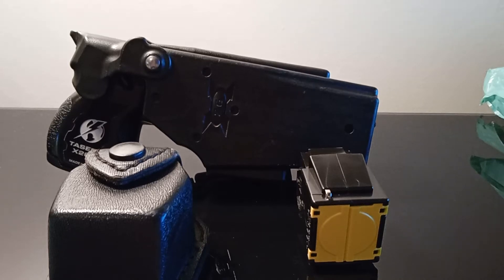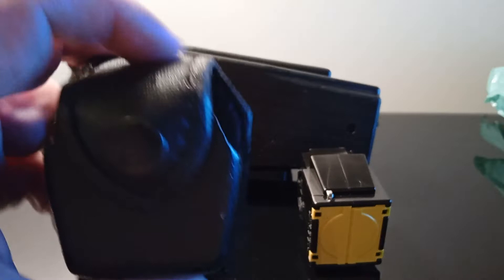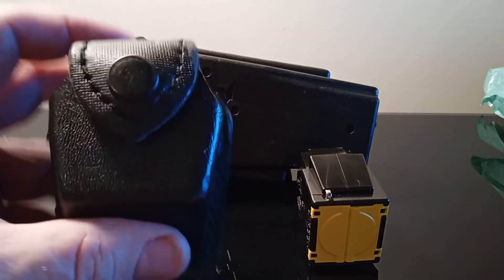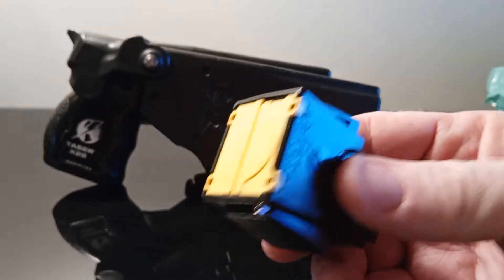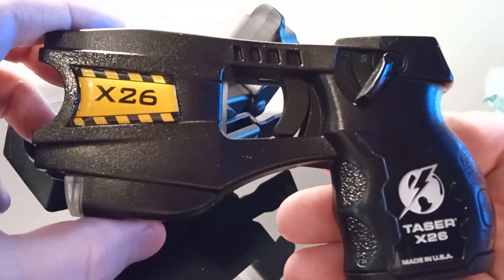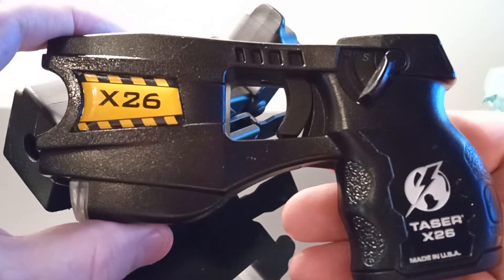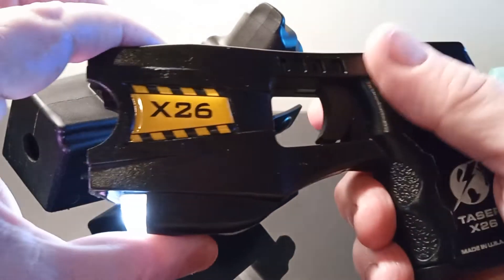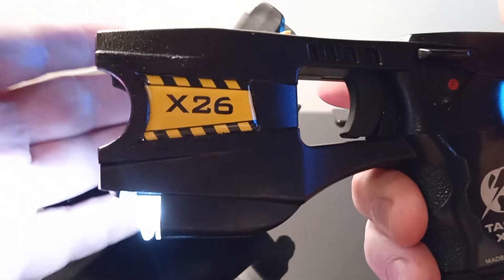X26 Taser $599.99